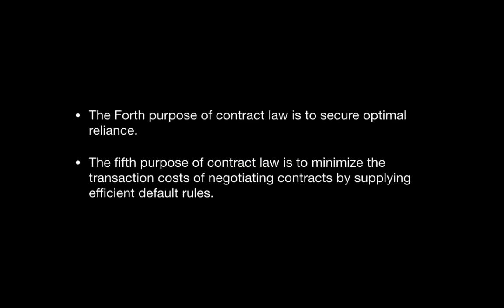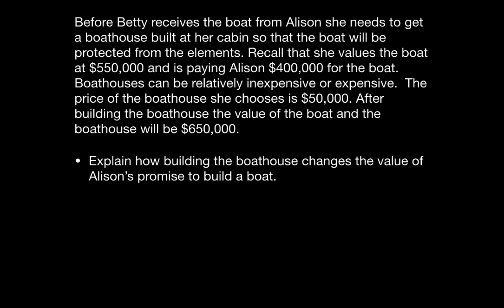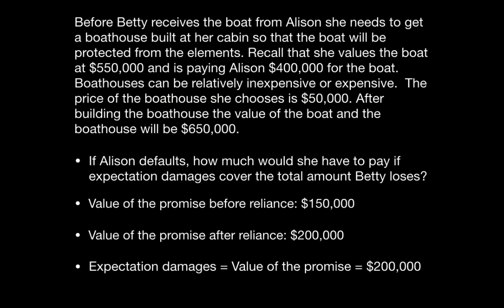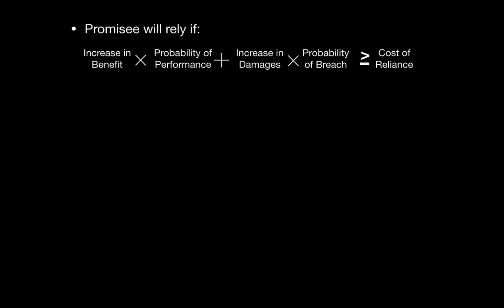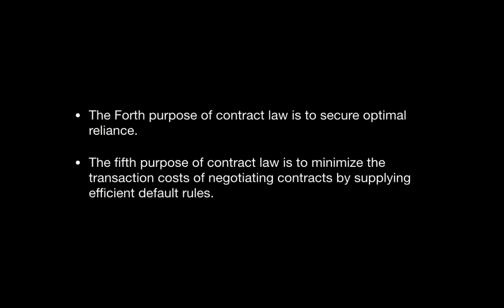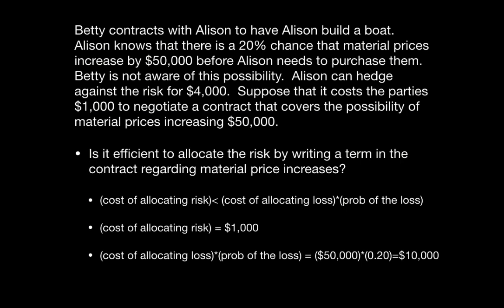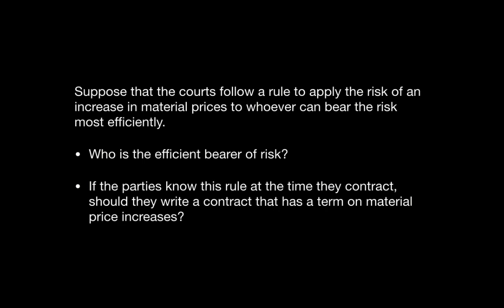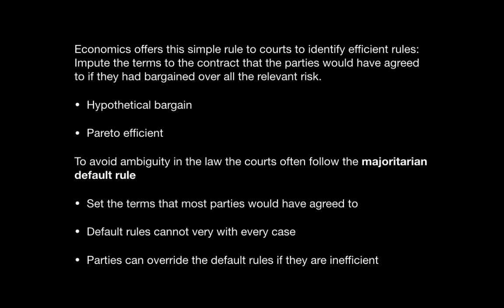An Economic Theory of Contract Law: Part 3